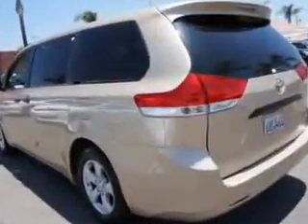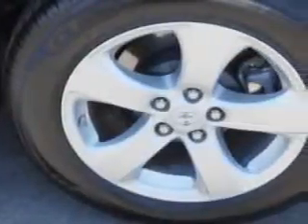2012 Toyota Sienna Toyota of Orange Orange, CA 92867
Toyota Sienna Toyota of Orange knows you want more in a car. You have a purpose for your vehicle. You will love this Sandy Beach Metallic Toyota Sienna Mini Van, equipped with a 6 Cylinder engine and an automatic transmission. Enjoy this utility van with features like Remote Power Door Locks, Dual Sliding Side Doors, Rear Captains Chairs, Rear Air Conditioning, Rear Spoiler, 7 Passenger Seating, Tire Pressure Monitoring System, and much more. Get where you need to go, enjoy the drive, and have peace of mind in this Toyota Sienna. See us at Toyota of Orange today!
MILES: 45,571
VIN:5TDZK3DC5CS228665

1400 North Tustin Ave.